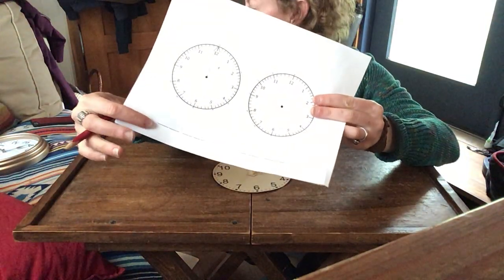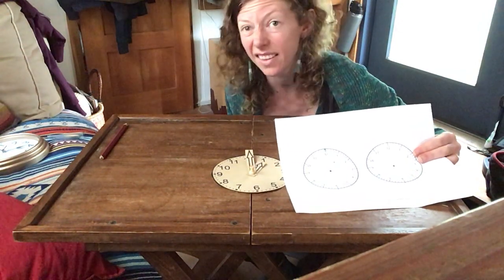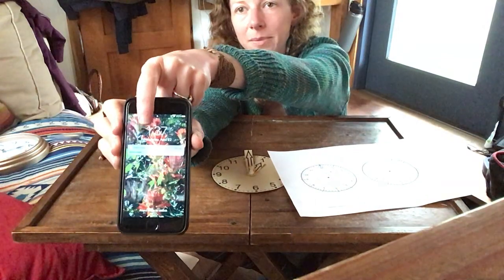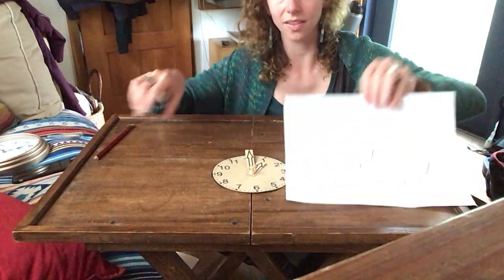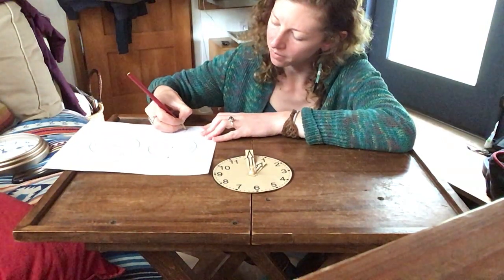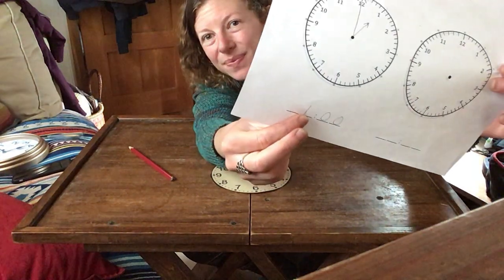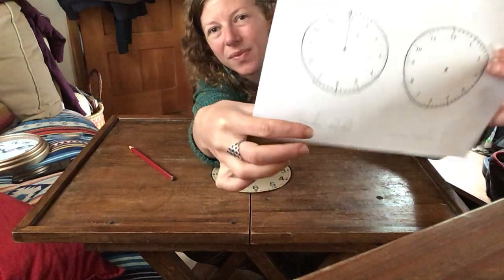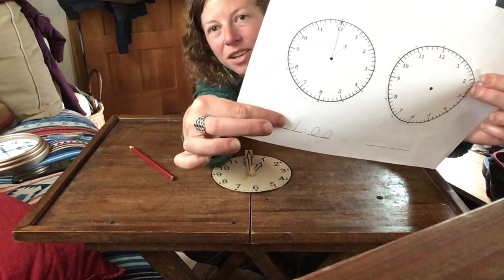Lesson: The Clock (1)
An introduction to the analog clock, and how we use it to tell time! Learn about the hour hand, the minute hand, and what each hour looks like on the clock. Optional: cut out your own clock manipulative using this and/or print out the basic clock template to draw your own clock faces and practice writing the corresponding digital times, too! Have fun!

*see part 2 for a lesson on ‘quarter past’, ‘half past’, and ‘quarter til’